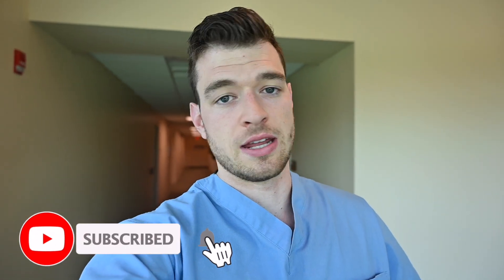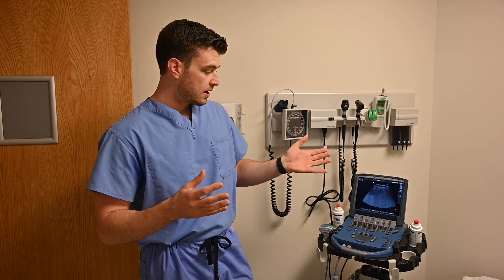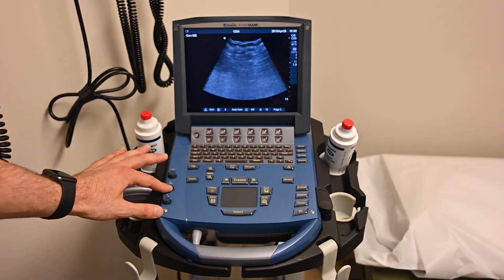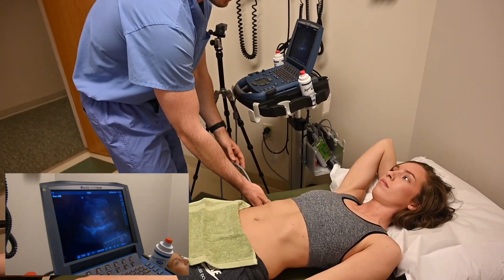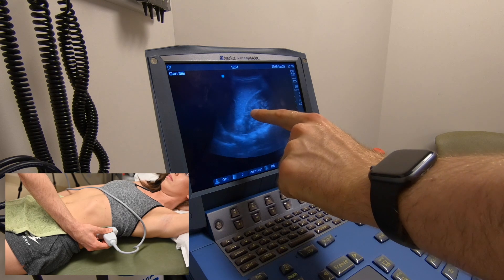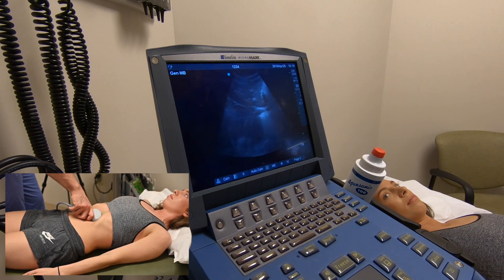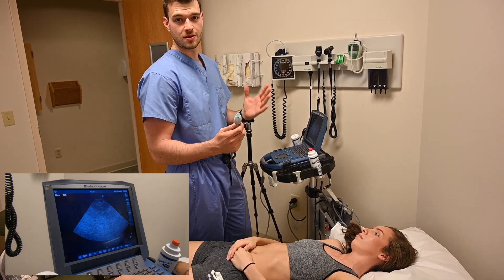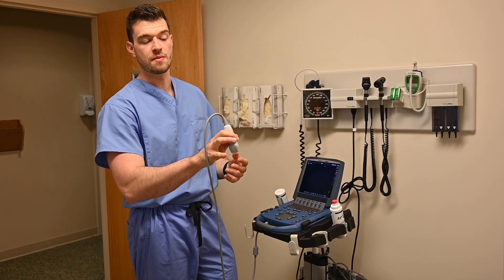ULTRASOUND Crash Course | LEARN THE BASICS and How to Perform a FAST Exam!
Ready to shine on your rotations? Learn the Basics of Ultrasound and the FAST Exam. I made this video to help students who have not had any exposure to ultrasound get a bit more comfortable.

I really love ultrasound and I really hope it will help you to feel more comfortable giving ultrasound a try on your next rotation!

Huge thanks to Steph for agreeing to be our scanning model and to Kyle for filming this!